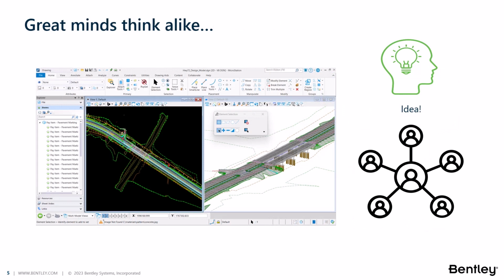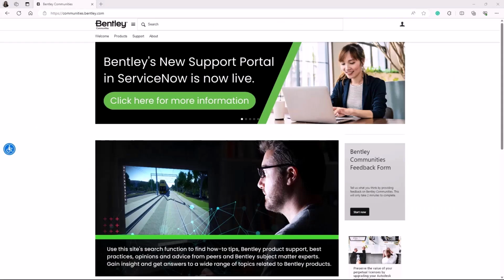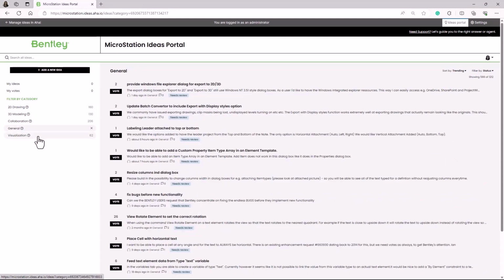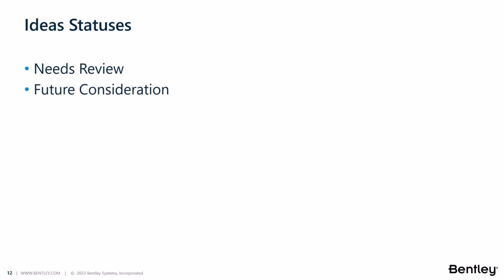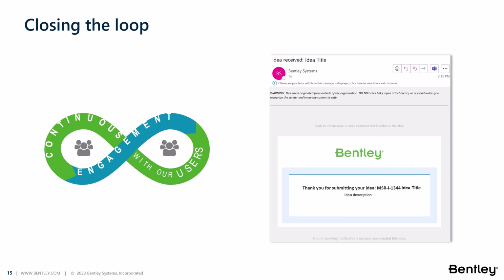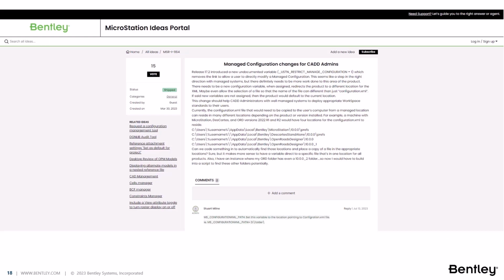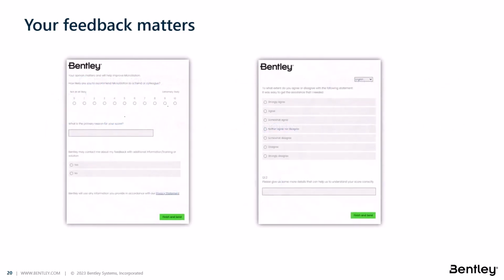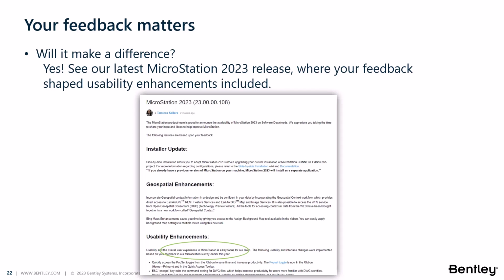Help Us Help You How We Turn Your Ideas into Reality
00:00 Start
00:48 MicroStation Ideas Portal
20:33 Voice of the Customer

Join the MicroStation product team to learn how they work and prioritize upcoming capabilities of MicroStation. They will share more information on how you can be included in this process for the future improvements of MicroStation.

Bentley User Conferences are open to all Bentley users, free of charge.
One learning unit (via On24 only) is applied to each participant’s Bentley Transcript for self-reporting if viewed via On24.

Note: NO Learning Unit will be earned on Bentley Transcripts if the video is watched here on YouTube. We offer these videos for those who are not concerned with the transcript and learning units.

If you want to earn learning units and or experience the “live” event as it unfolded, check out the following link and register for the actual recordings in their entirety.

MicroStation User Conference 2023